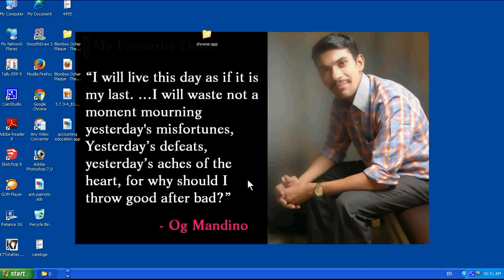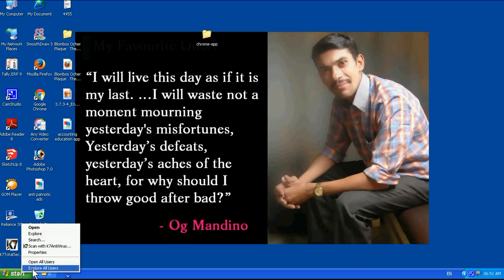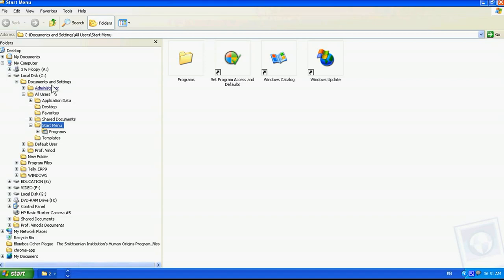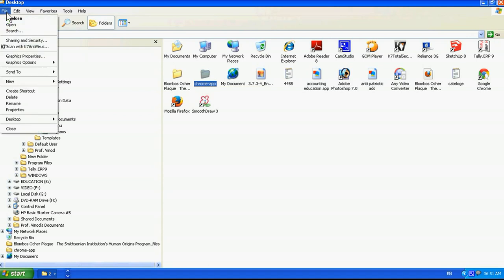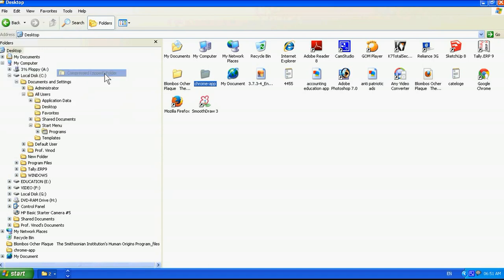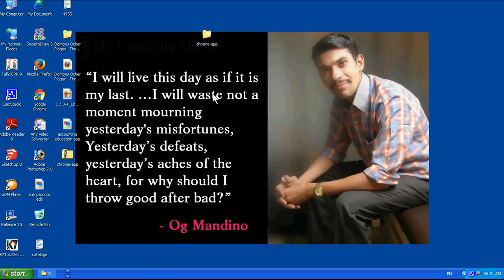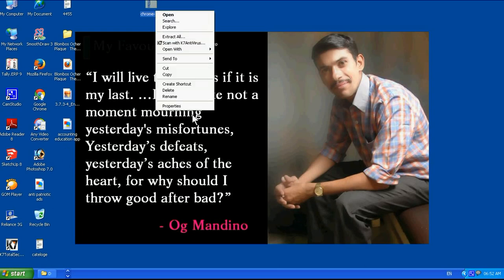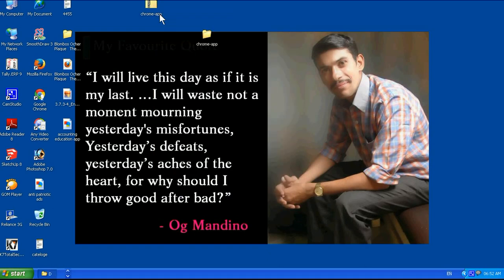How to Make .Zip File on Window XP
Today, I need .zip file of my normal file. So, I learned online to make .zip file and now it is the time to share what I have learned.

For making .zip file, you just go to explore all and then use the option of compressed zipped folder.